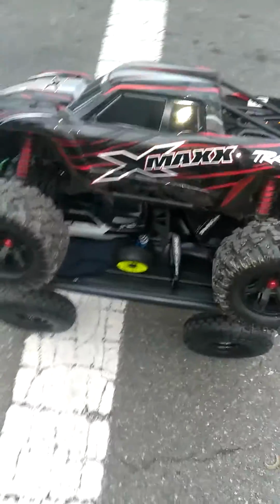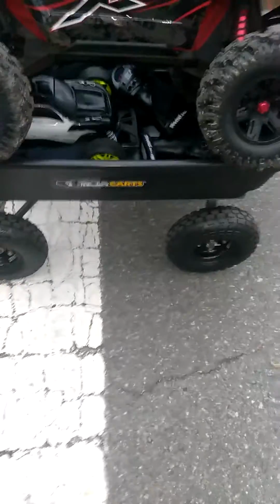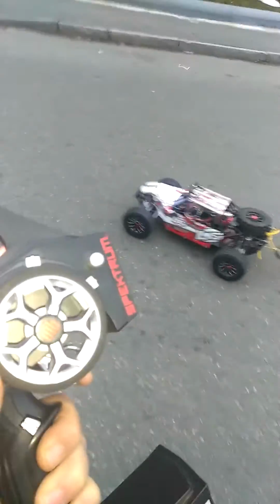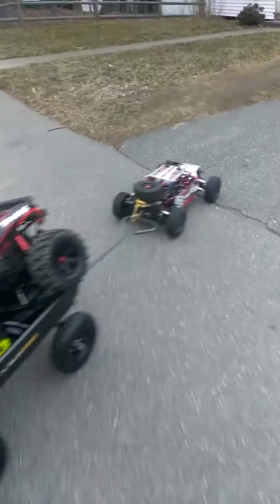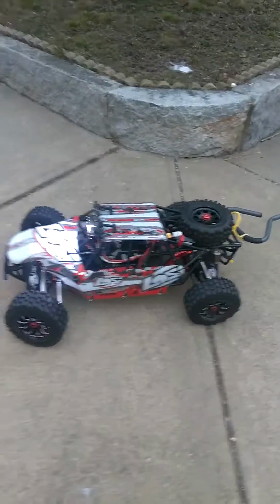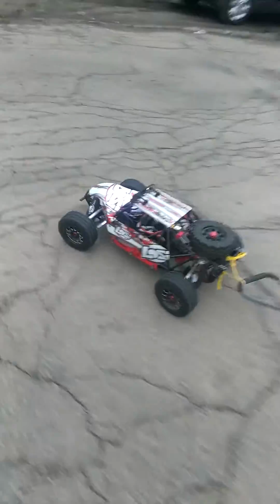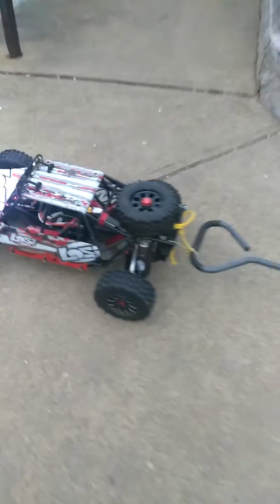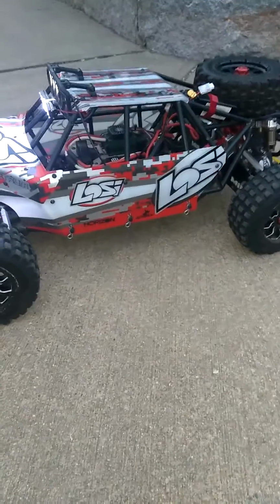Losi dbxl pulling the 8s x maxx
This is. My dbxl 1/5 scale let me know what type of videos you guys like, and we'll be plenty more where that came from. I have many RCS.